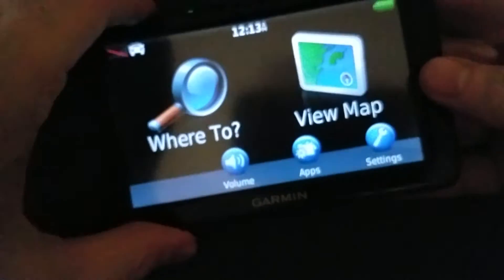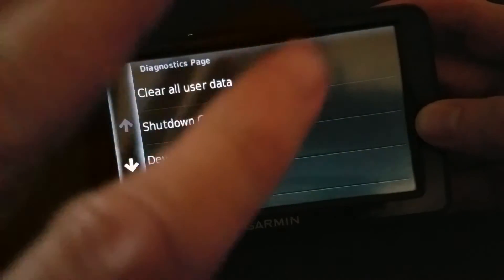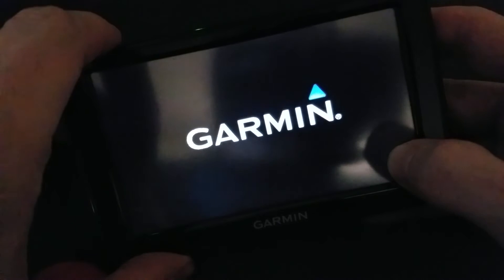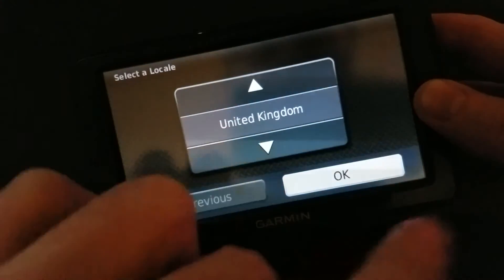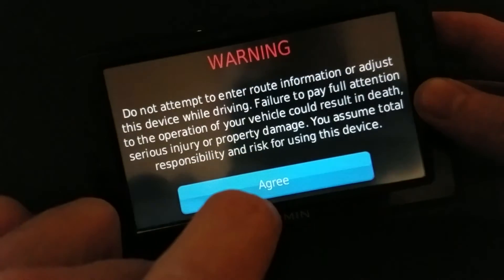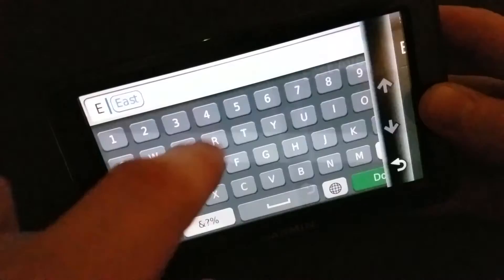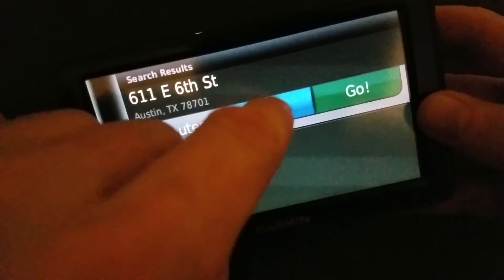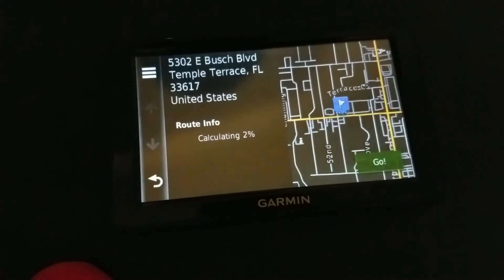Enable ZIP and City search from Address on a Garmin nuvi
Found this out while experimenting with settings. Good to know.